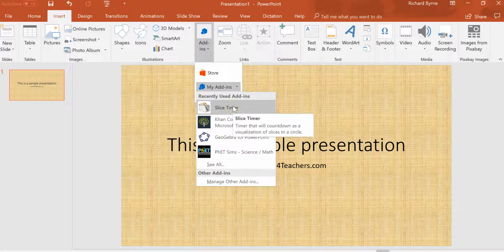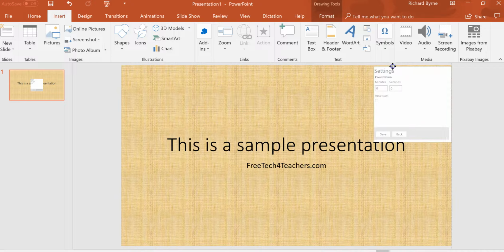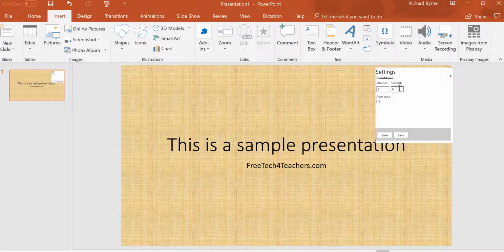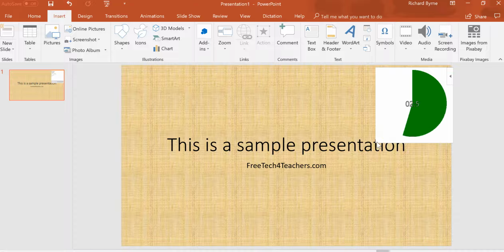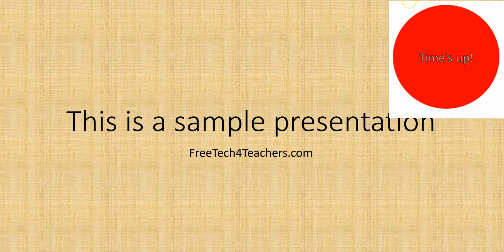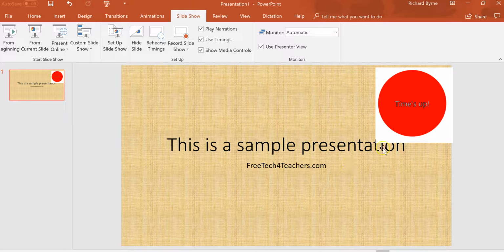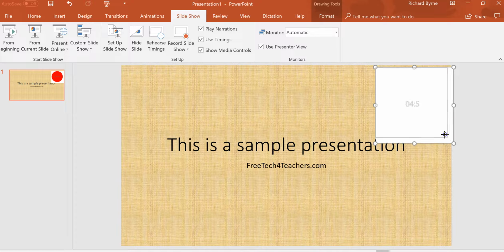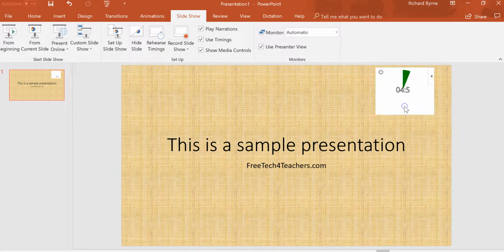How to Add a Timer to Your PowerPoint Slides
This video demonstrates how to use the Slice Timer PowerPoint Add-in.